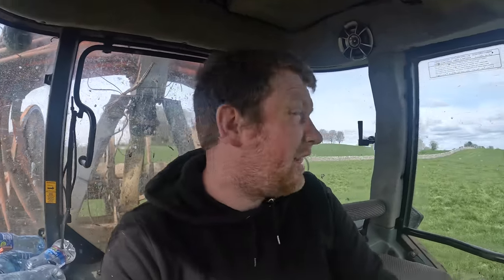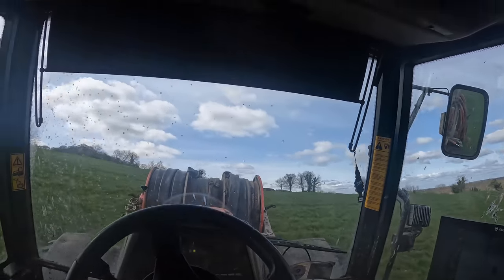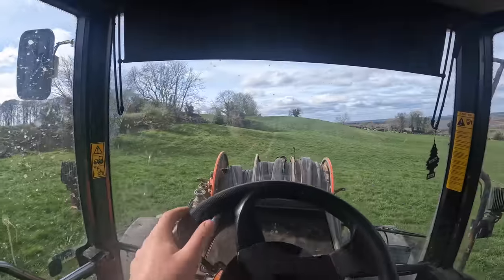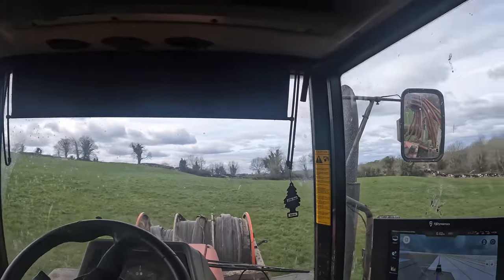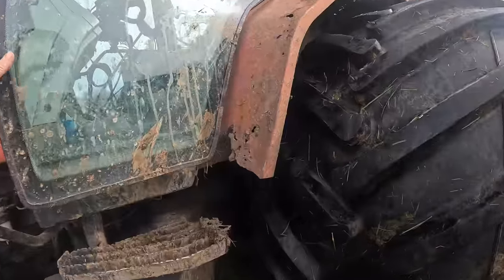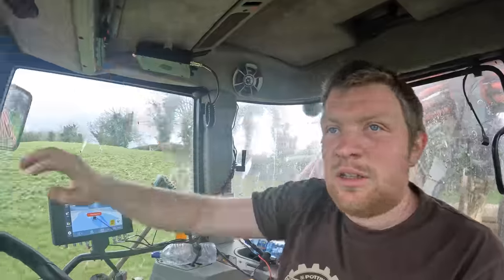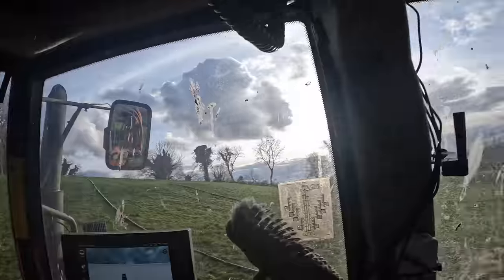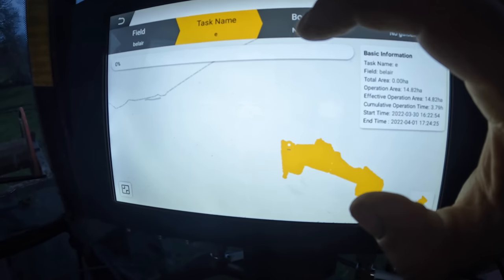IT'S ONLY DOWN HILL FROM HERE!! SPREADING THE HILL OF BELAIR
in todays video we are spreading the hill of belair and its only down hill we'll be going. father phil takes over one of the camera to show what he gets up to for the day and how the applied varimont 350 compressor has went for us during the year. i have 3 fields to spread on the hill starting with the easiest and largest one moving onto progressively smaller and steeper fields.